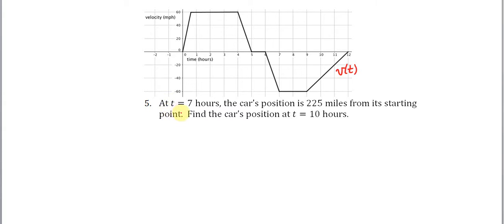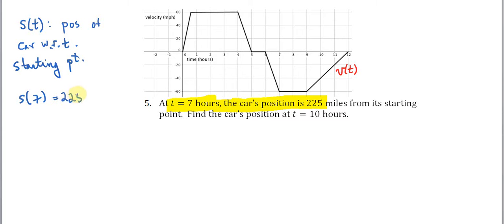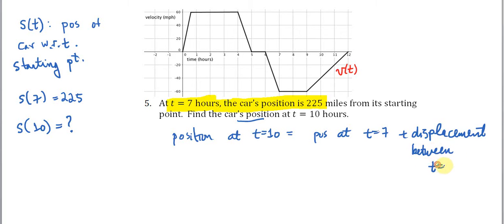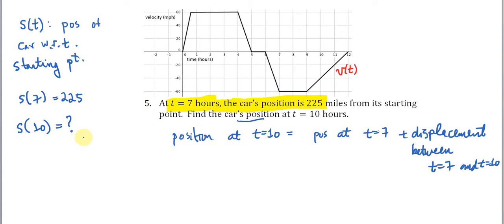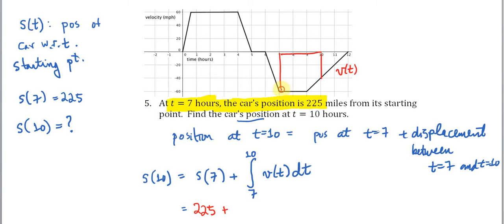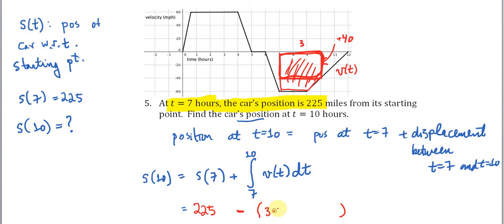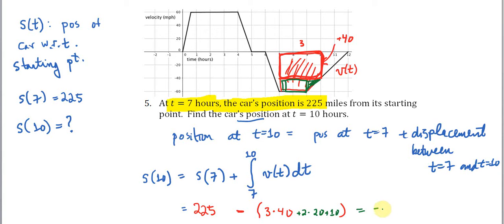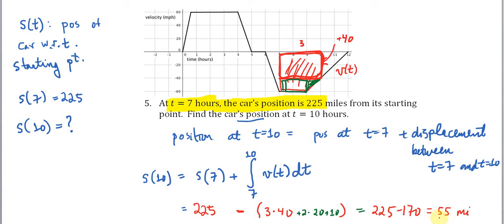Definite Integral Position and Displacement